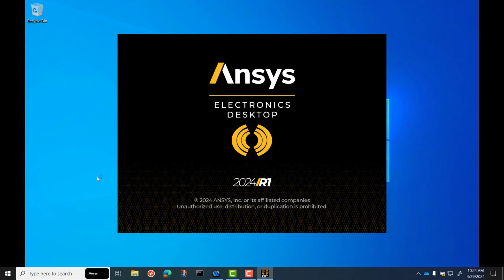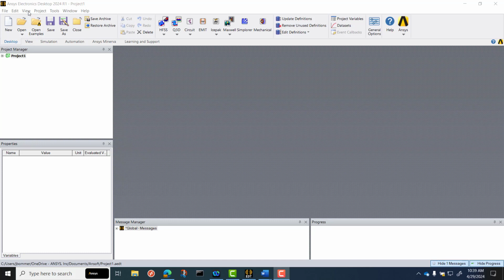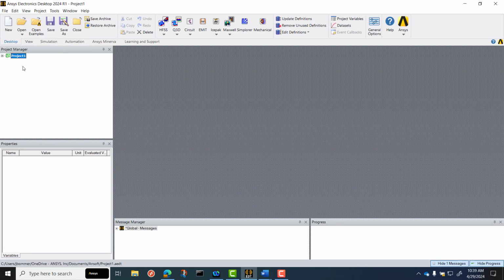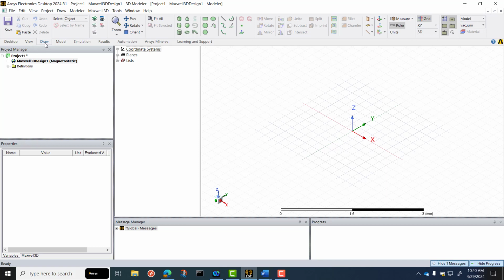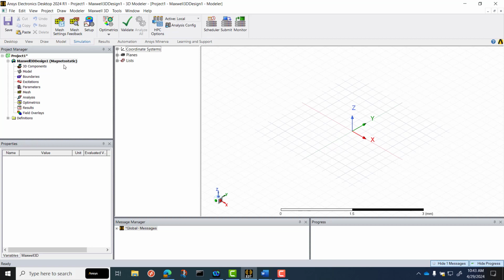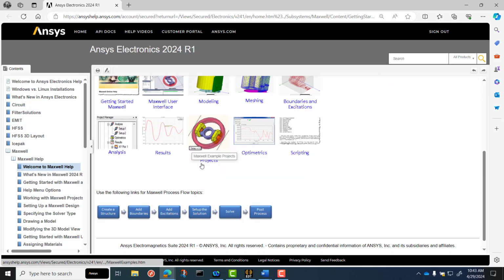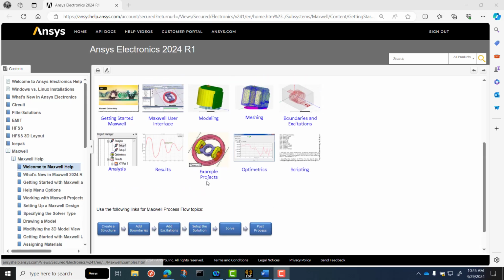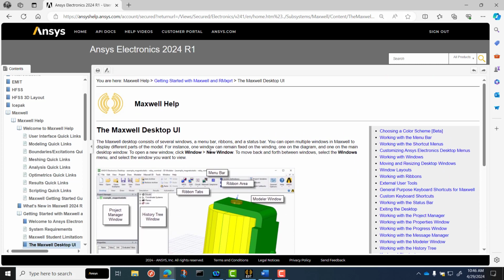Part 1 Overview of AEDT and Maxwell3D